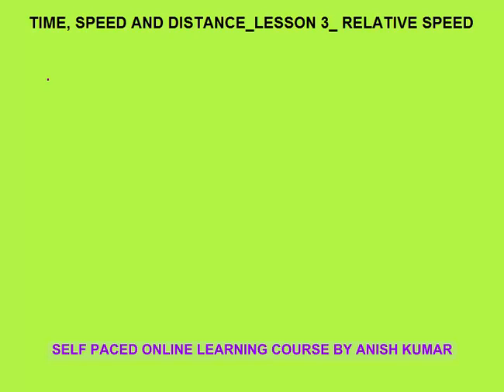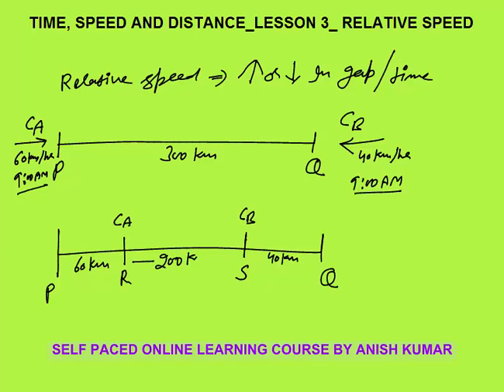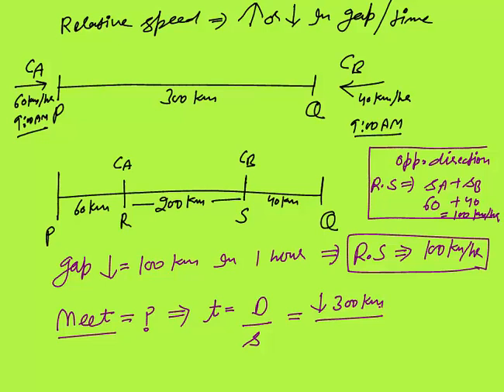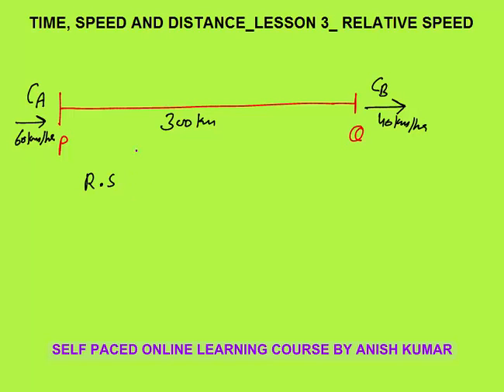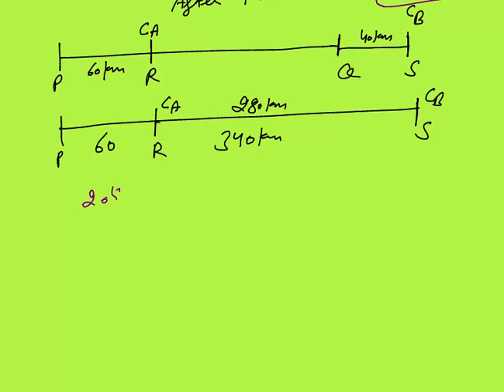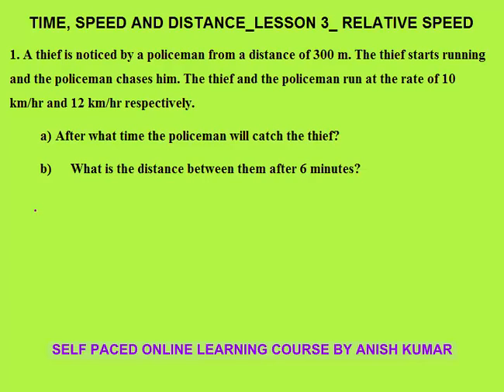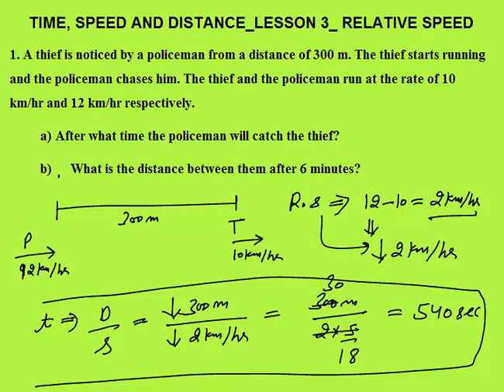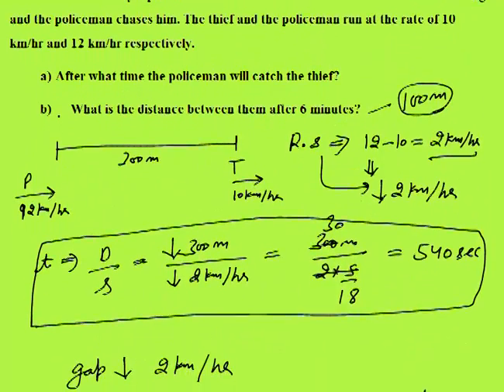TSD_LESSSON 3_RELATIVE SPEED BASICS-TIME-SPEED-DISTANCE-QUANTITATIVE APTITUDE FOR CAT/GMAT/GRE/PO